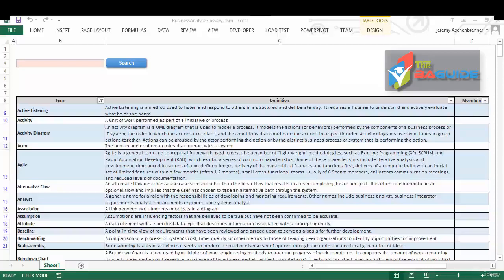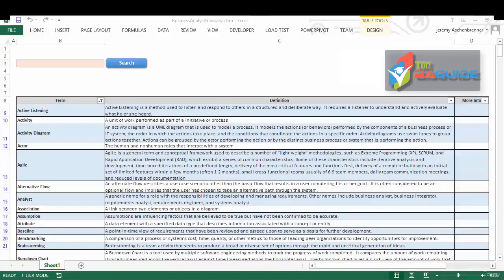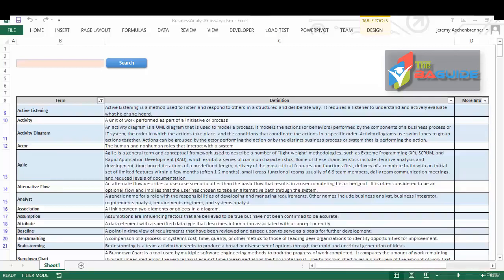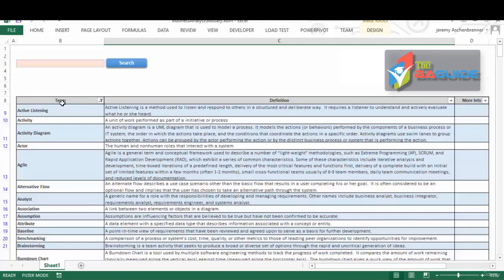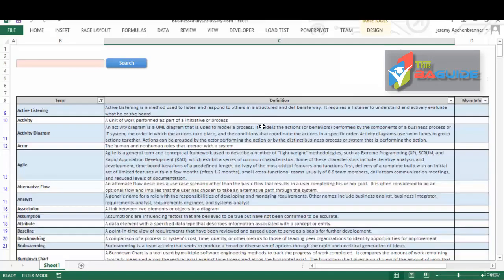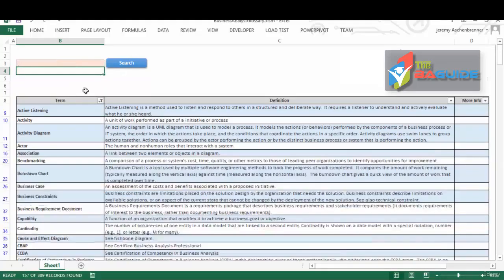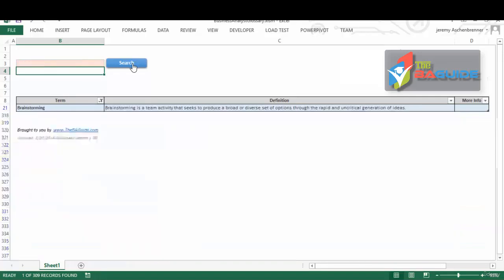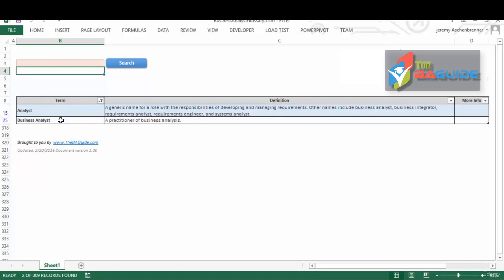[Unit 3] 001 Business Analyst Glossary of Terms + Download